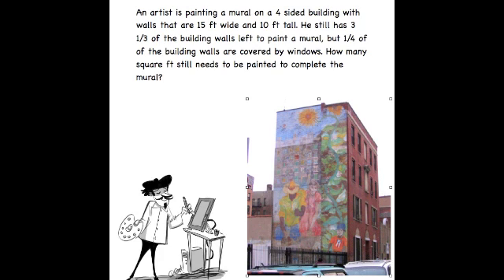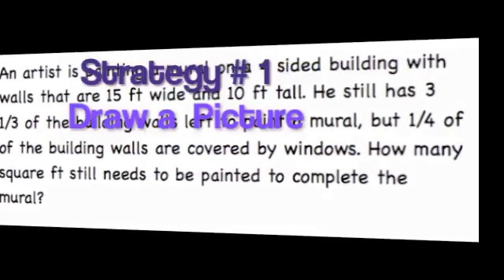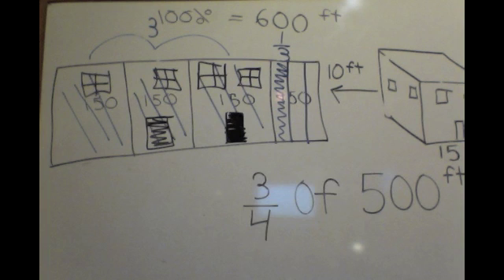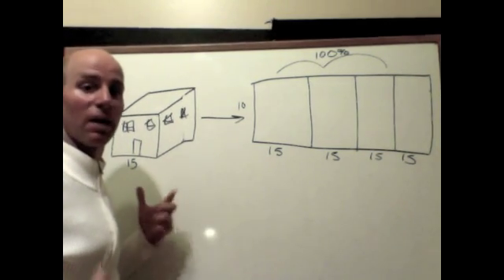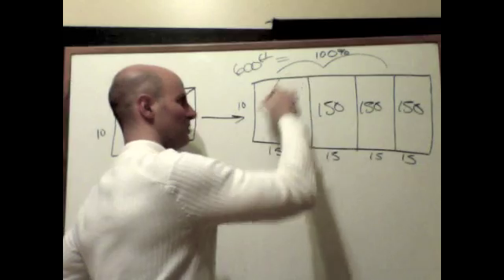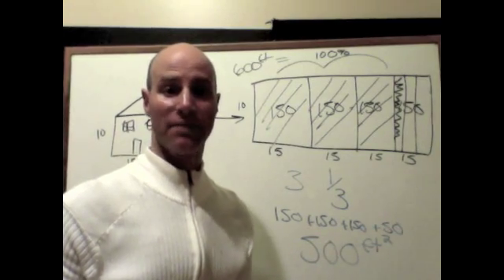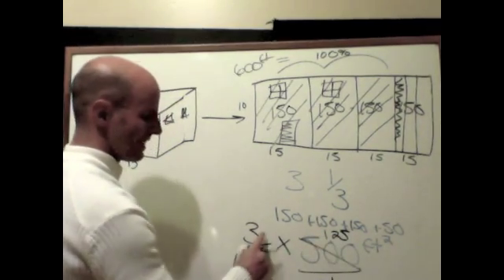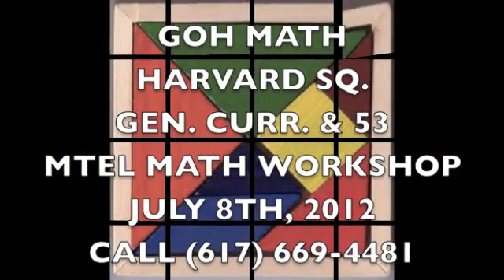MTEL TEST PREP ~ General Curriculum & 53 MTEL TEST PREP ~ Painting & Part-To-Whole